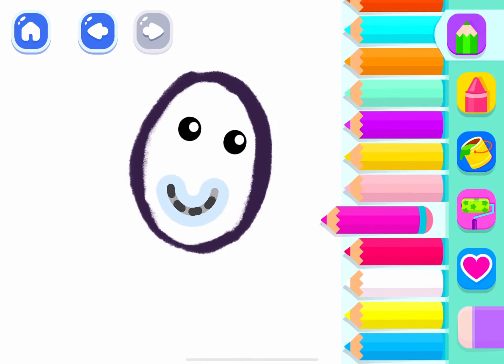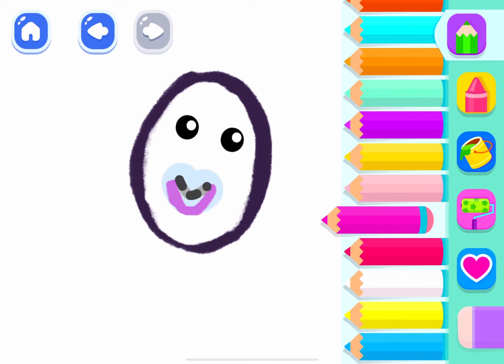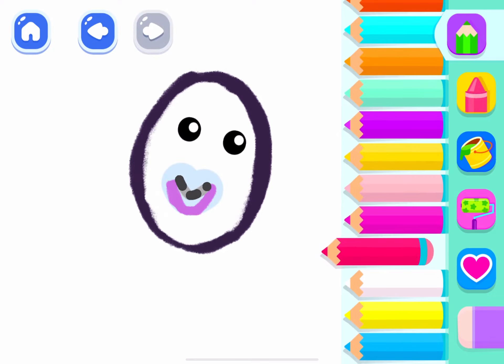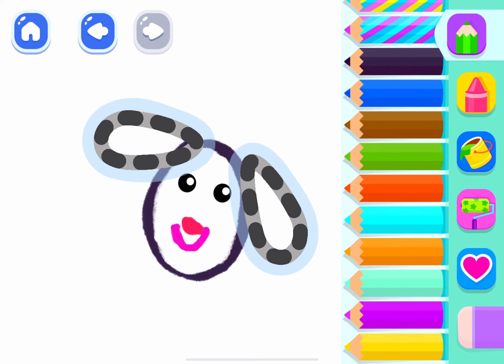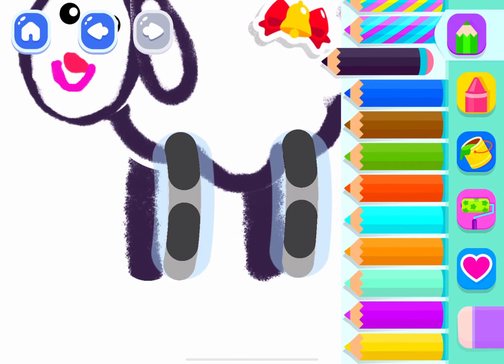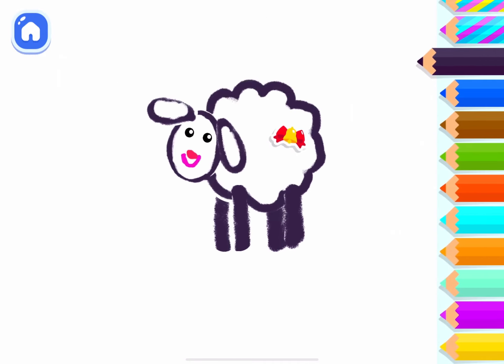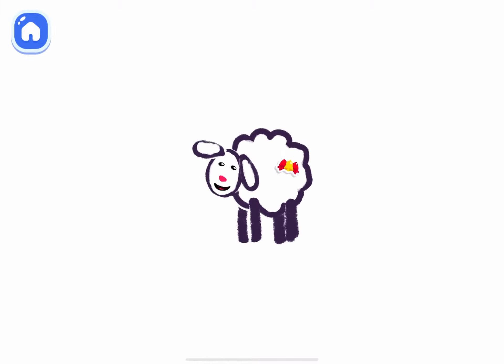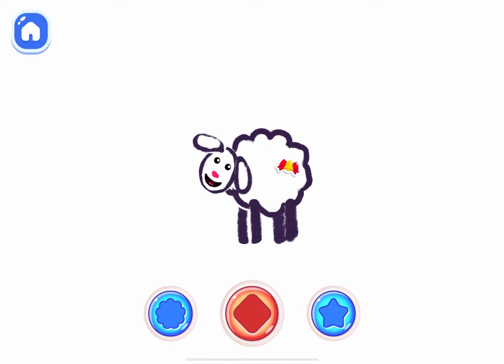Bini Bambini Draw Farm Animal Sheep|Boopanpankids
Bini Bambini Draw Farm Animal Sheep is the perfect youtube video for kids! In this video, Bini Bambini and his friends draw farm animals like sheep. They use simple but effective drawings to create some beautiful pieces of art.
If you're looking for a youtube video that is both fun and educational, Bini Bambini Draw Farm Animal Sheep is the perfect choice. Your kids will love watching this amazing video and learning about farm animals in the process!